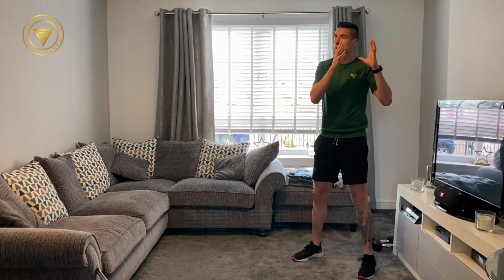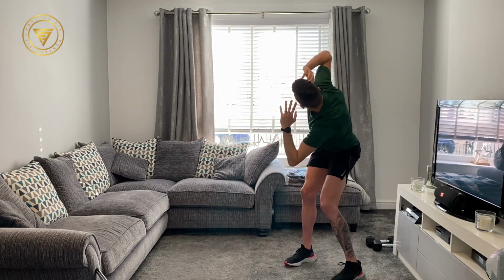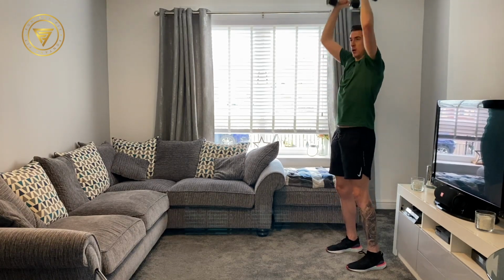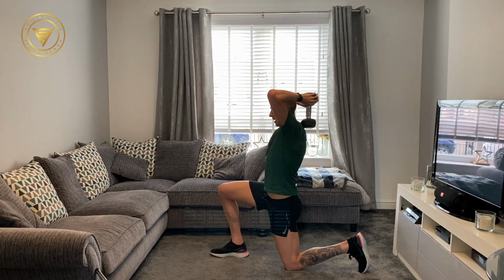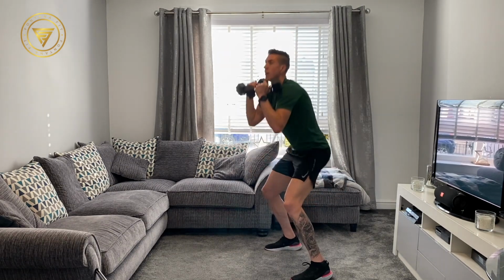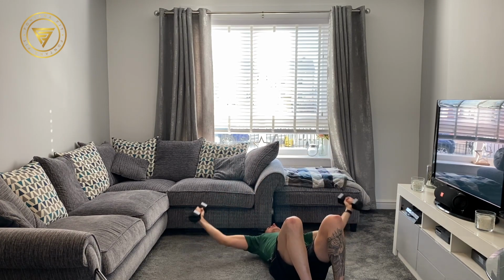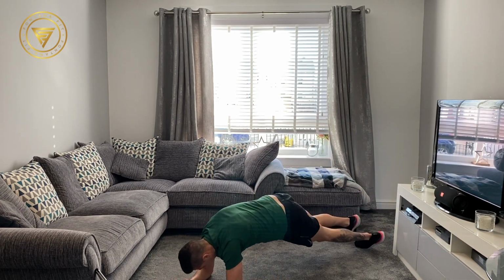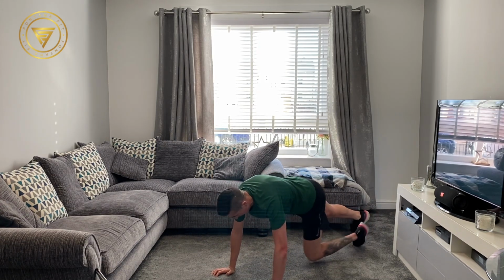30 MIN FULL BODY WORKOUT// TONE & STRENGTHEN// AT HOME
Let's get after it!

Today's workout consists of a full body dumbbell workout routine. We focus on developing strength in all areas of the body to maximise calorie and fat burn whilst using weights to tone and strengthen the body.

You're going to love this one! Let's go!

TRAINING KIT I USE -
Training Top - FontanaFit Custom Tee (email for size and colour)

✘ I N S T A G R A M: @sean.fontana
✘ F A C E B O O K